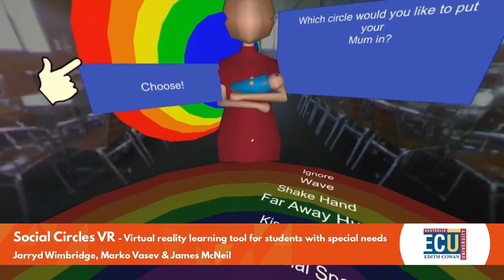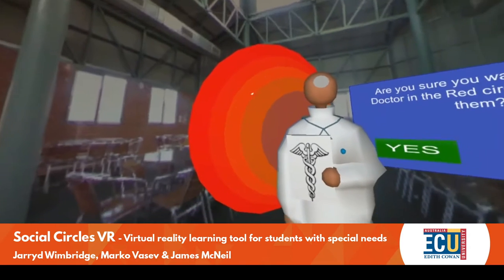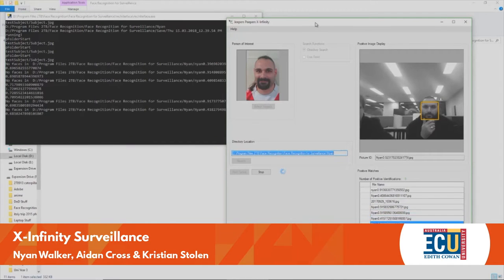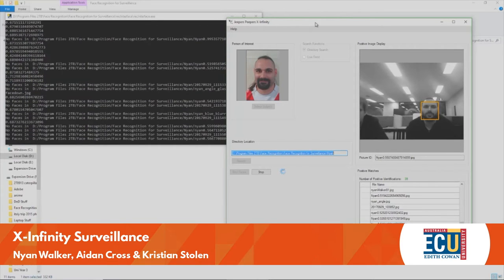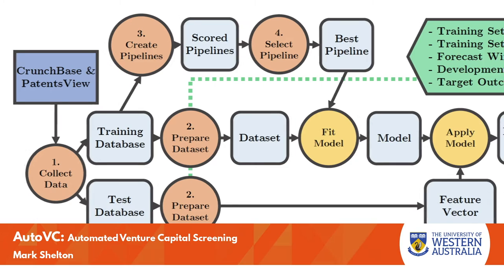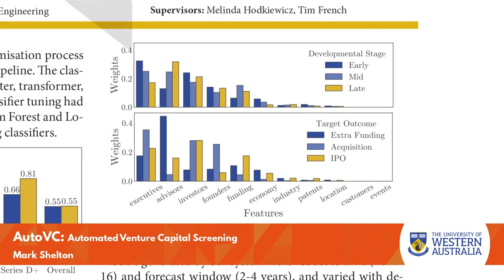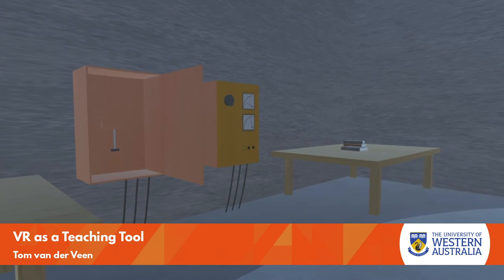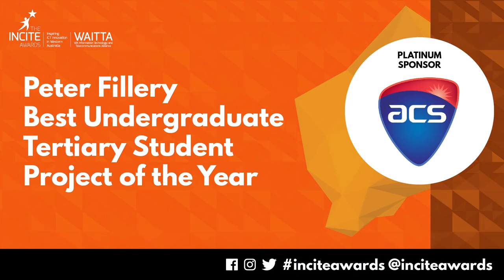Peter Fillery Best Undergraduate Tertiary Student Project of the Year - 27th WAITTA INCITE Awards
Presentation from 27th WAITTA INCITE Awards - held 15 June 2018 at Crown Perth.

The Peter Fillery Best Undergraduate Tertiary Student Project of the Year finalists were:
- Jarryd Wimbridge, Marko Vasev & James McNeil - Edith Cowan University for Social Circles VR - Virtual reality learning tool for students with special needs
- Mark Shelton - University of Western Australia for AutoVC: Automated Venture Capital Screening
- Nyan Walker, Aidan Cross & Kristian Stolen - Edith Cowan University for X-Infinity Surveillance
- Tom van der Veen - University of Western Australia for VR as a teaching tool

MAJOR PARTNER – The Office of the Government Chief Information Officer, Government of Western Australia

Australian Computer Society
Equinix
Kinetic IT
NEC
RAC

Curtin University
Edith Cowan University
Ming Johnson
Murdoch University
Modis
Social Generation
University of Western Australia
Wildfire Social Marketing

SUPPORTING PARTNERS
Business News Western Australia
Startup News Western Australia
Schoolzine

PRODUCTION PARTNER
Lux Events

PHOTOGRAPHY PARTNER
Spoilt Studios

VIDEOGRAPHY PARTNER
ICIRIS